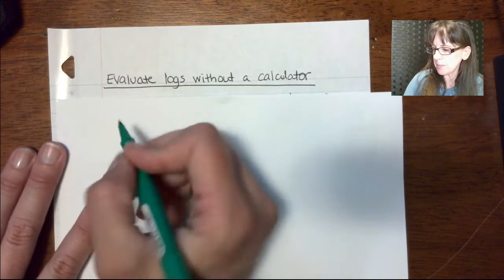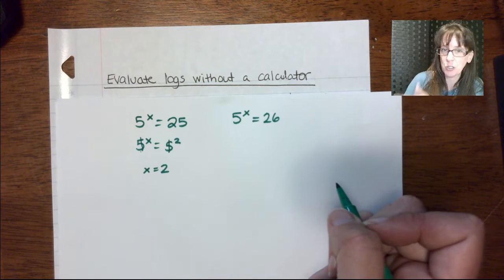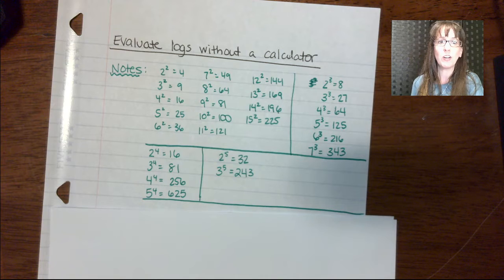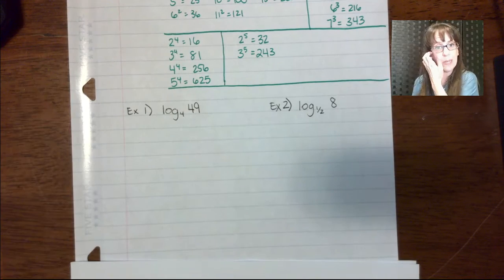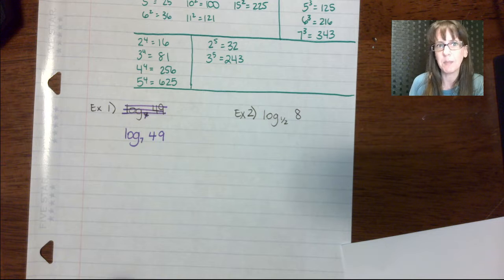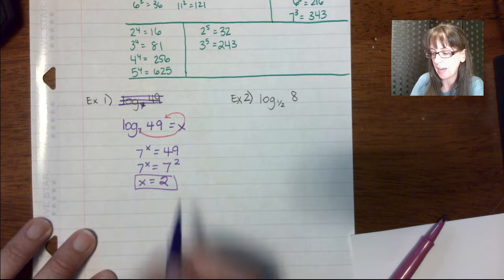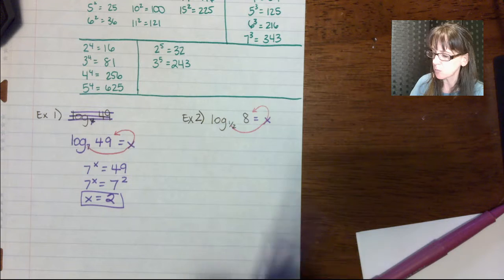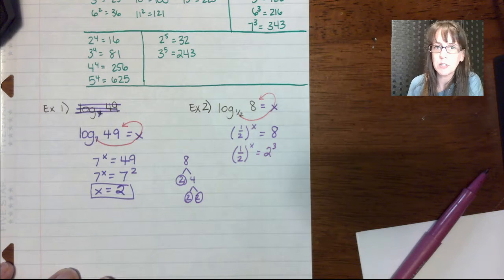Evaluate Logs without a Calculator